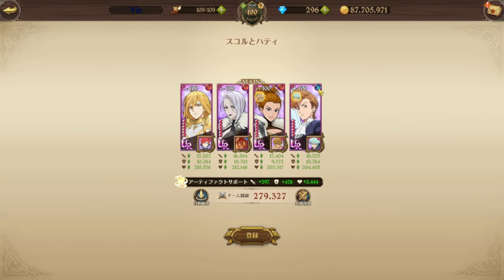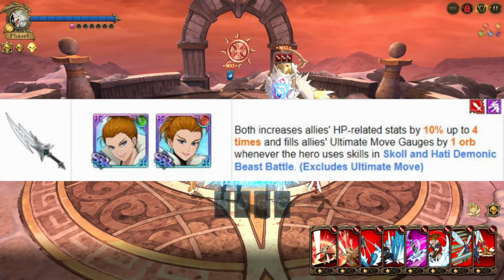6 Million F2P Box with Thonar's Relic Destroys Skoll & Hati Easily / All Floors [F2P 7DS GRANDCROSS]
This is why you should focus on getting Thonar's Relic if you wanna have great experience farming Skoll and Hati...

Special thanks to Paifu who let me use his account to get this done to bring to yall...

If you enjoyed or like F2P content please consider dropping a Sub it would mean alot to me